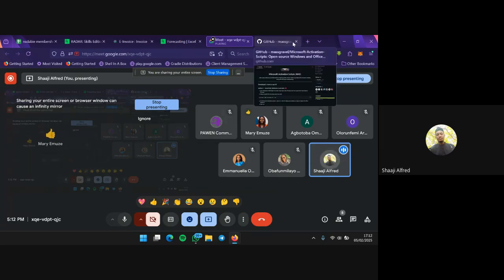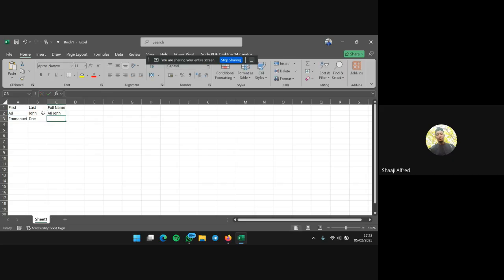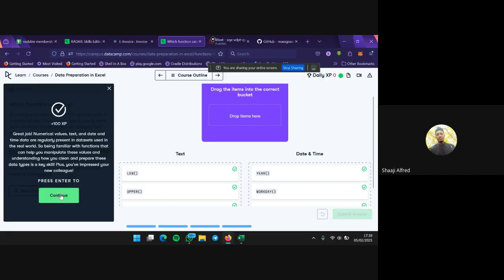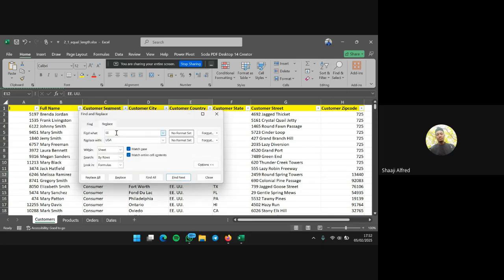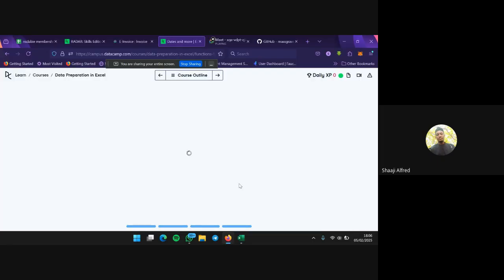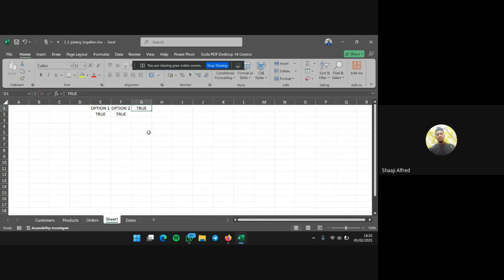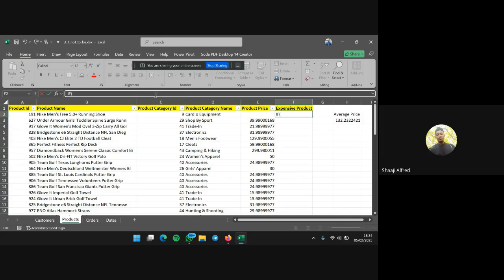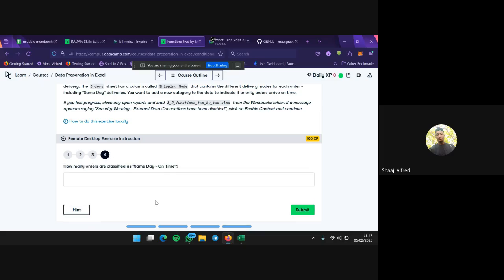TAMP '25 Office Hour with Peer Tutor - Data Analysis Track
Introduction
Excel windows activation.
Downloading resources on DataCamp
Q&A
Excel functions.
Peer Tutor - Alfred Shaaji